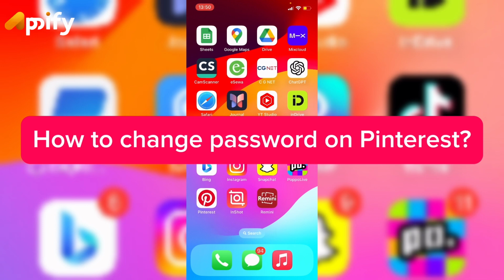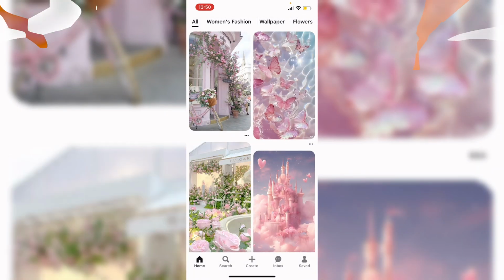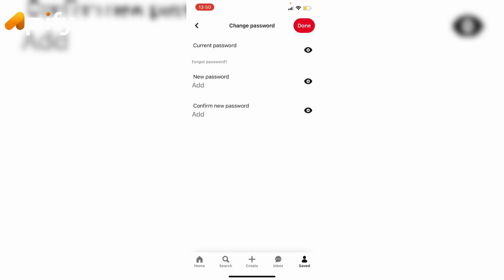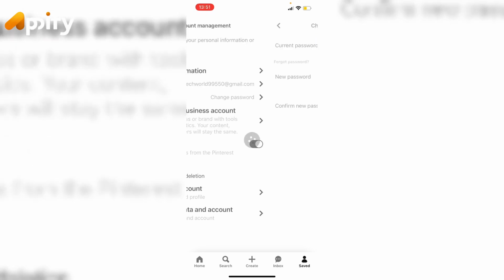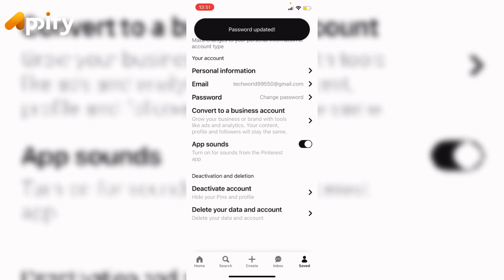How to Change Password on Pinterest (2024) | Pinterest Account Password Change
This tutorial will guide you through the process of updating your Pinterest password to enhance your account's security. Follow these simple instruction to ensure your Pinterest account remains protected.